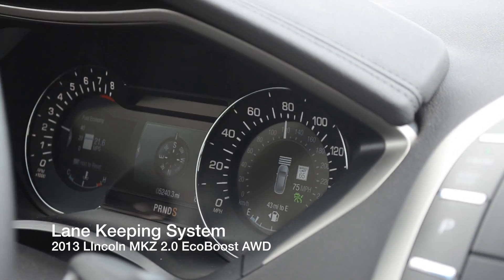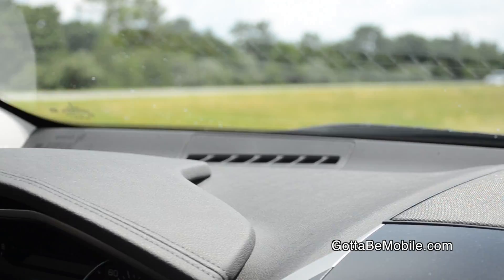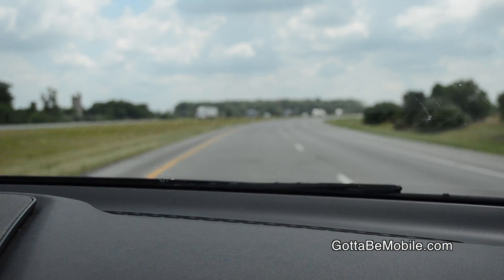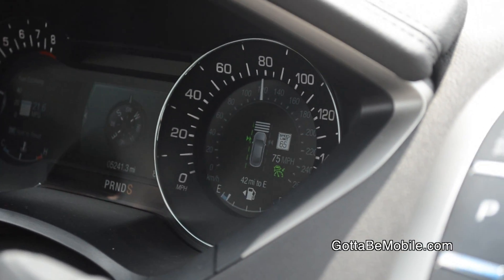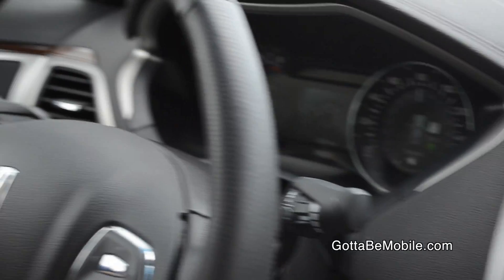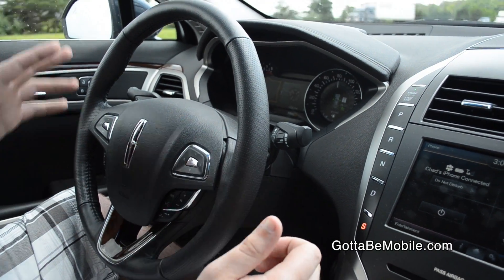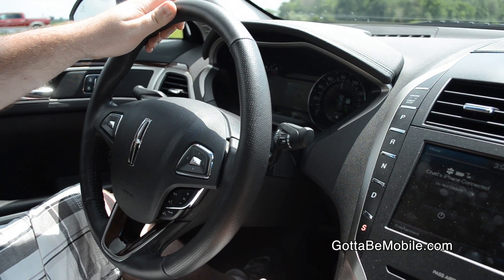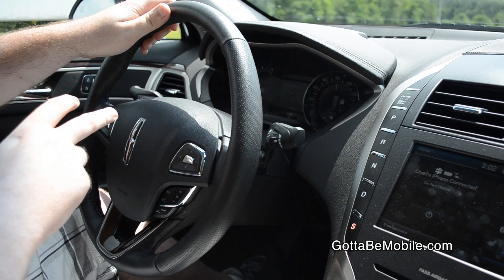Lincoln MKZ Lane Keeping System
We sample the active lane keeping system on the Lincoln MKZ.